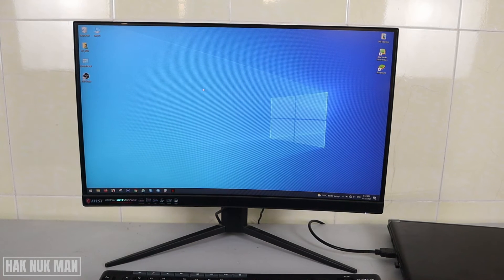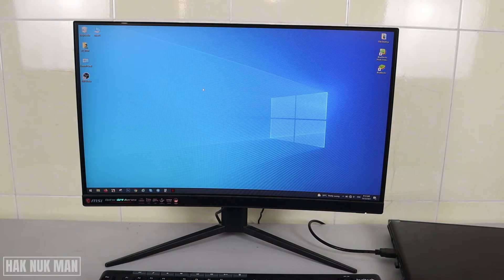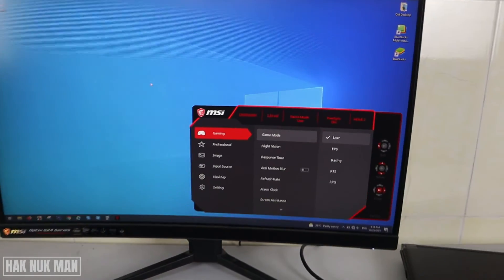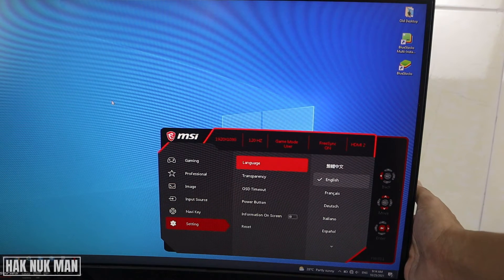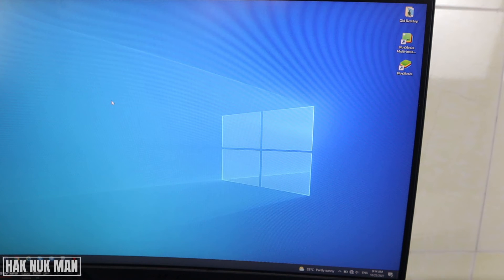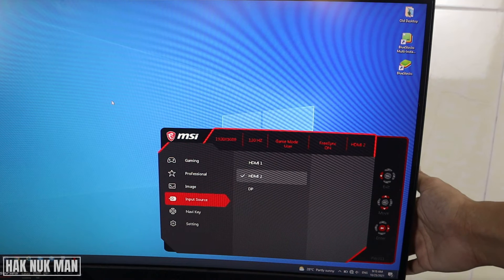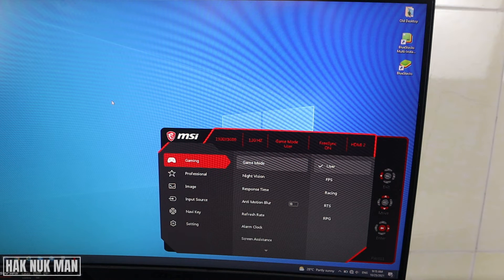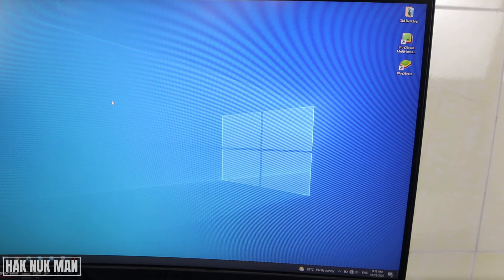How to Reset MSI Monitor Settings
In today's video, I am going to show you. How you can reset your MSI monitor.

All you need to do just go to the setting of your monitor. Press the right button and go all the way down you will see the word reset and select on it. Confirm your retting and your monitor will reset.